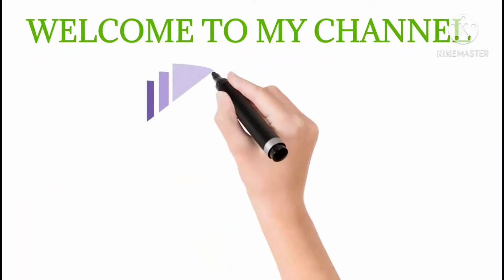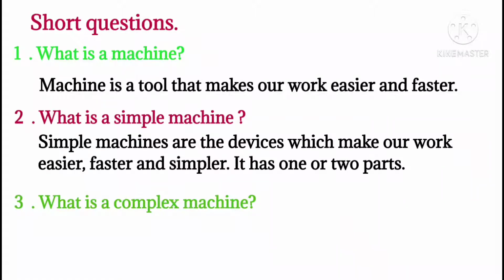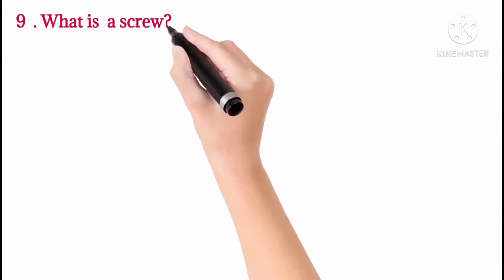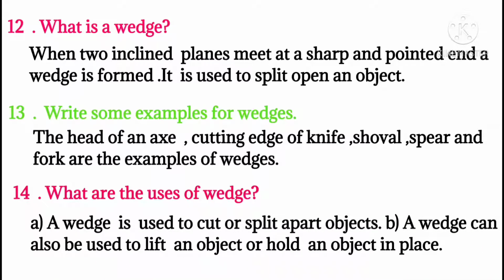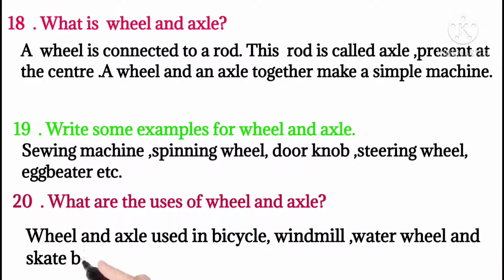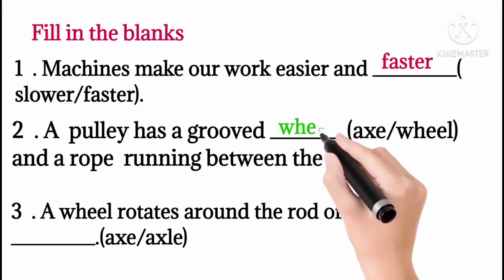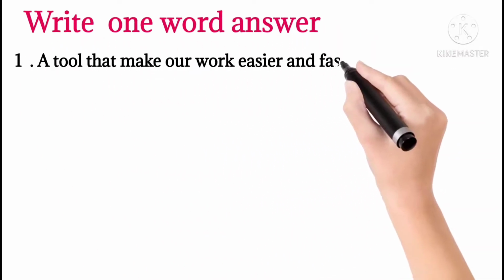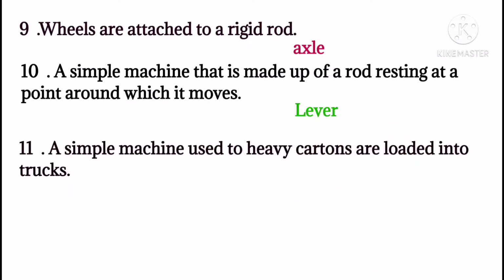WORKSHEET SIMPLE MACHINES ,CLASS 4 SIMPLE MACHINES , SIMPLE MACHINES CLASS 4 WORKSHEET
WORKSHEET SIMPLE MACHINES  ,CLASS 4 SIMPLE MACHINES , SIMPLE  MACHINES  CLASS 4 WORKSHEET , WITH EXPLANATION,